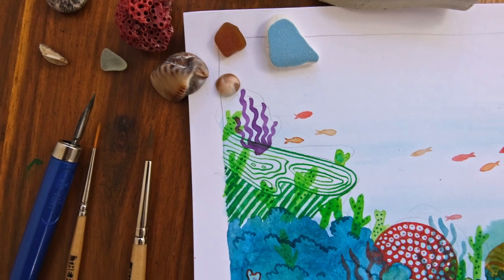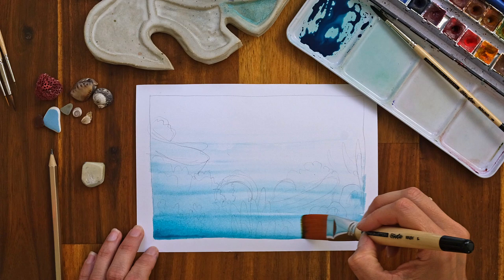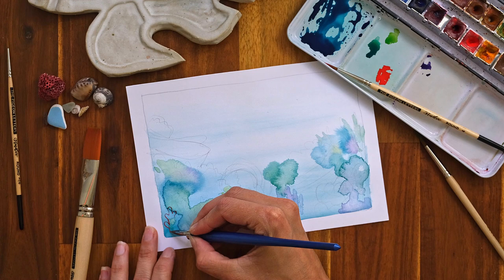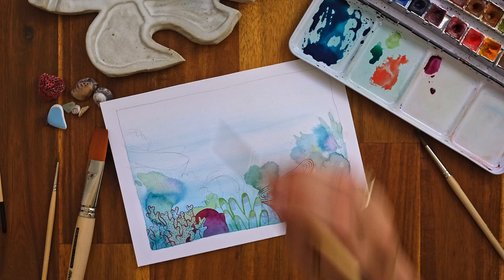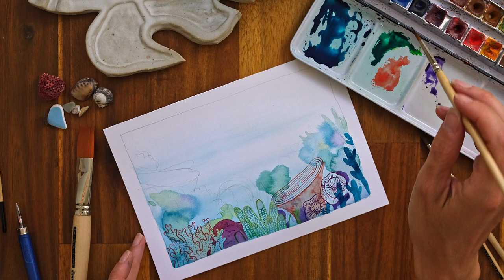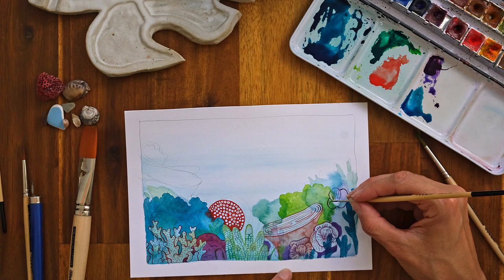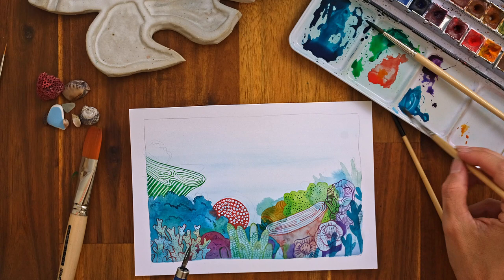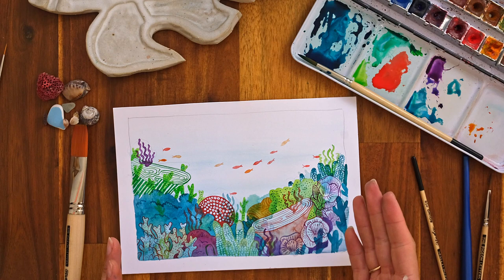Paint an Underwater Scene in Watercolor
Get ready to create and explore a stunning underwater watercolor scene

Let’s connect!